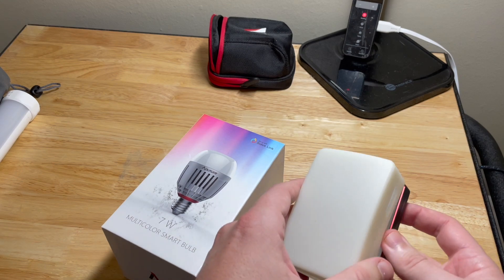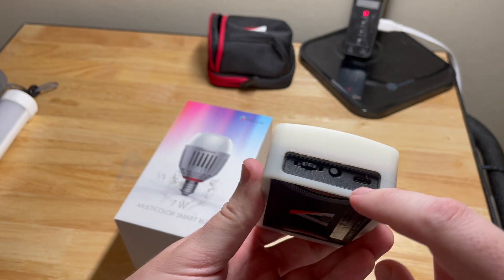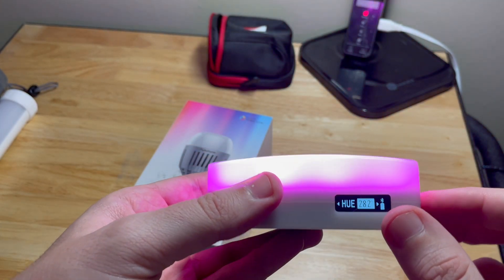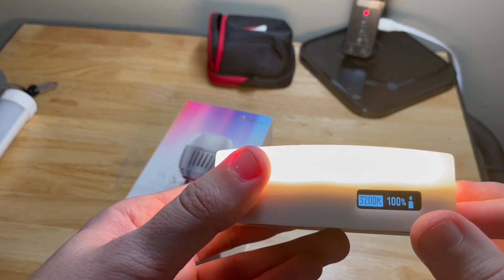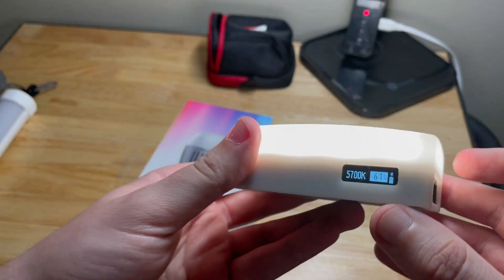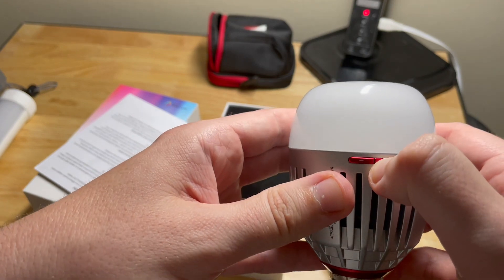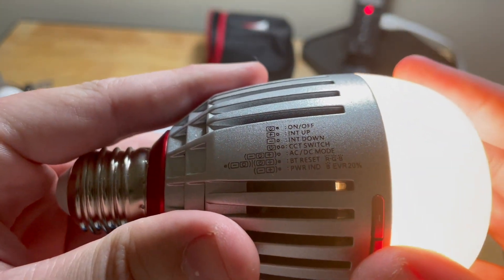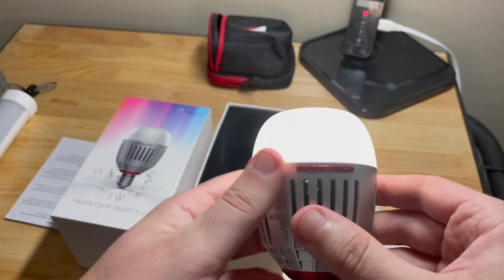Aputure B7C RGB Bulb vs Aputure MC RGB LED Video Light for Content Creators